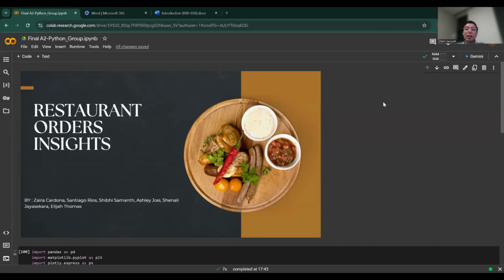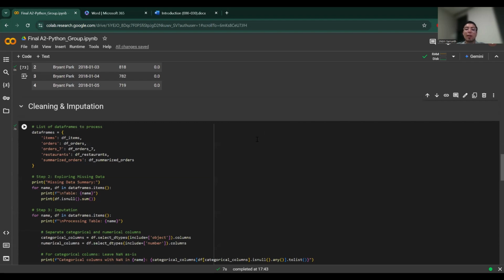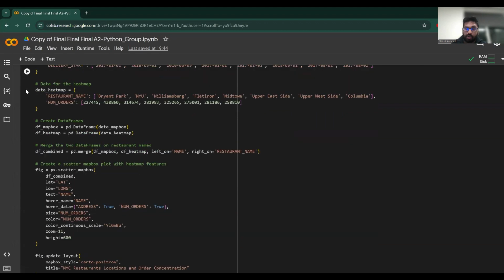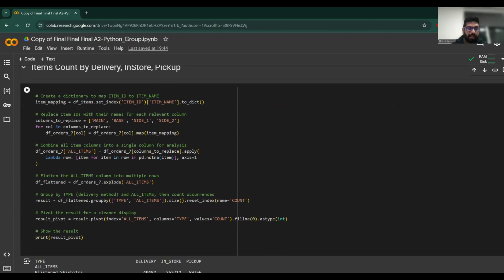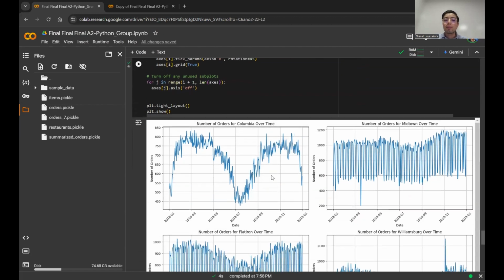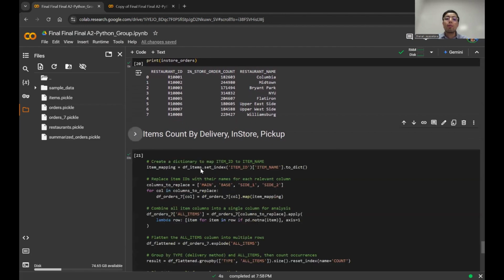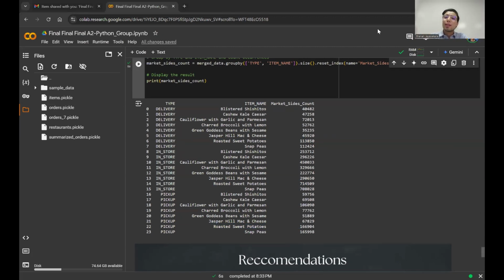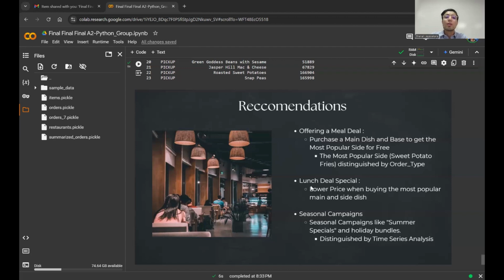A2 - Python Video